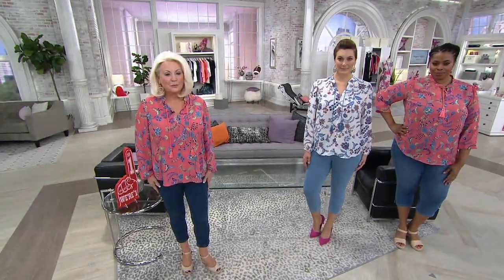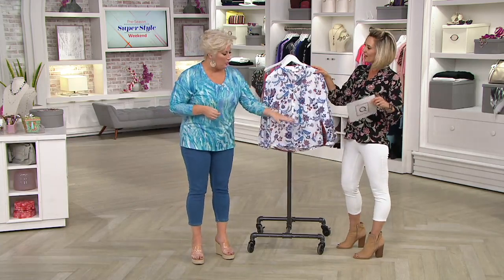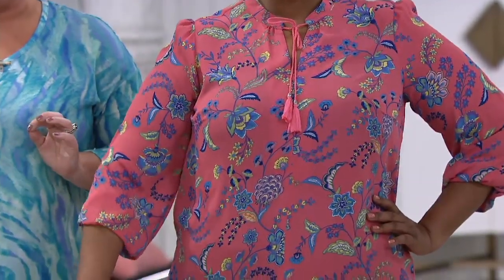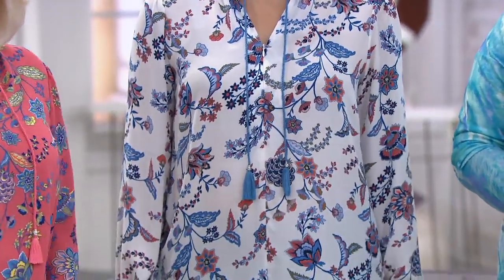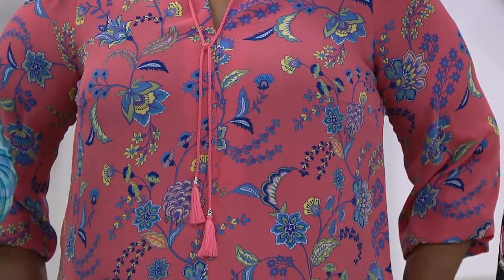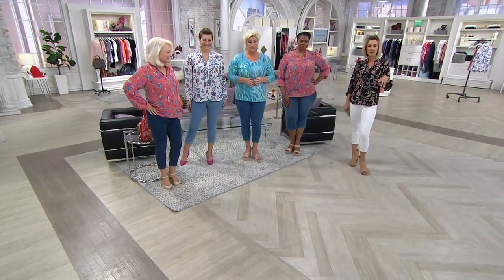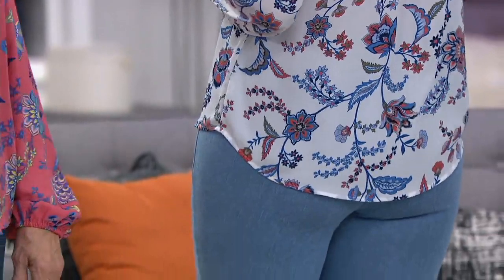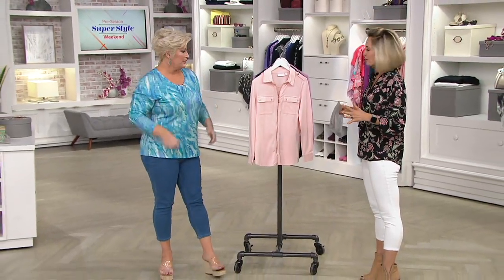Belle by Kim Gravel Boho Blouse with Tie Detail on QVC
Belle by Kim Gravel Boho Blouse with Tie Detail

Boho chic that goes from desk to drinks: found! This tasseled tie front is to die for, and (bonus) the unexpected front zip gives it day-long sophistication! From Belle by Kim Gravel.